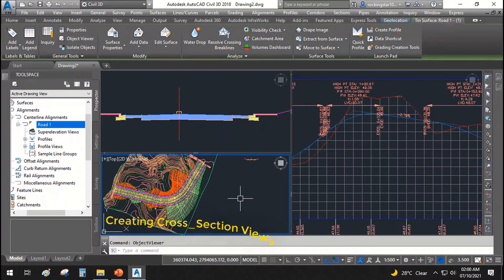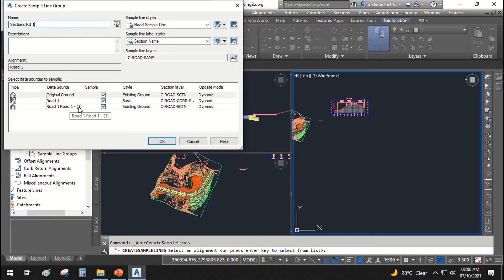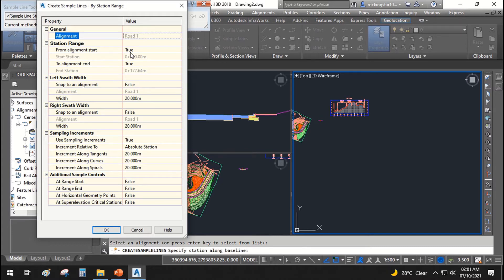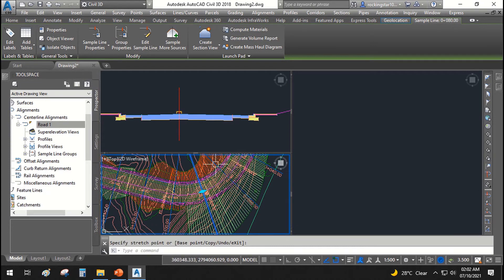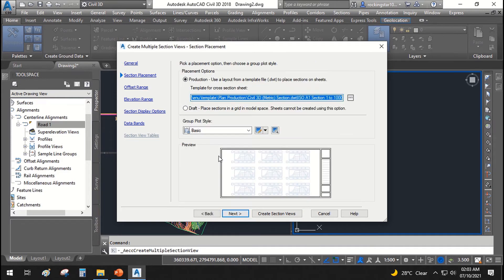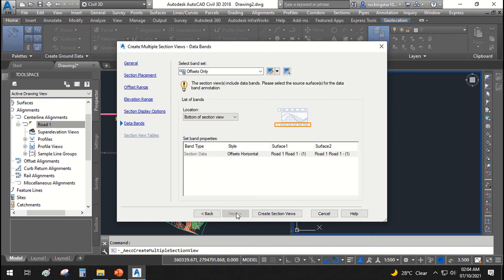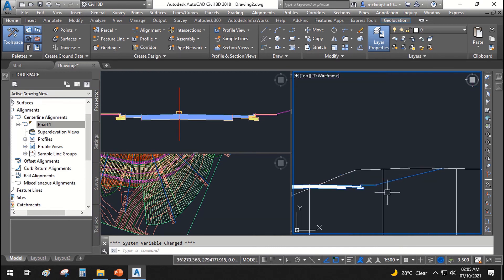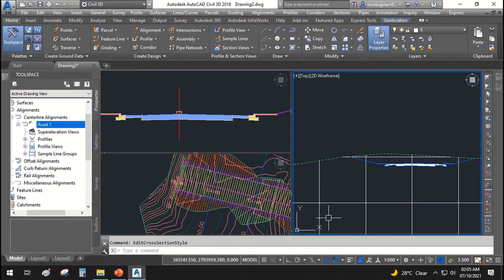09 Creating Cross Sections in AutoCAD Civil 3D Tutorial Complete Training Videos With Working Files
Lecture #9 Creating Cross Sections in AutoCAD Civil 3D

In this video tutorial, we will discuss creating roadway cross-sections in civil 3D.
This Complete course of AutoCAD Civil 3D is a complete video training series that contains the full-fledged training program. It mainly focuses on the designing of roadways and their cross-sections through AutoCAD Civil 3D. It is a complete video training program that can help you to learn this technology effectively.

Topics discussed in this video:
0:14 Creating sample lines along the alignment
0:34 Assigning properties to create a sample lines group
1:25 Using sample line tools to create sample lines in Civil 3D
1:33 Creating sample lines by the (station of range) tool
2:05 Assign left, right offset and  station intervals
2:31 Manually edit and adjust the sample lines offset and station
2:57 Creating sections by using Create multiple section views wizard
5:27 Editing section view styles